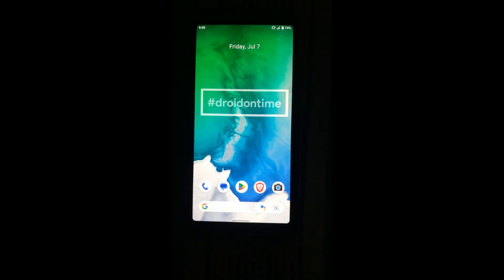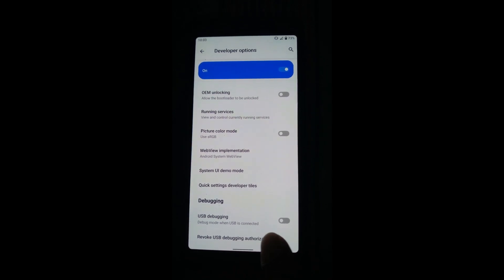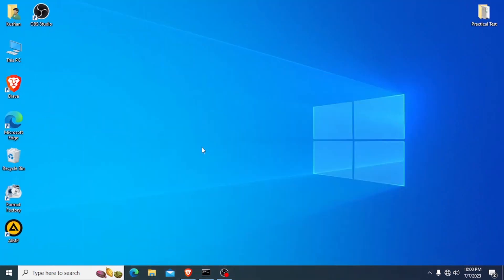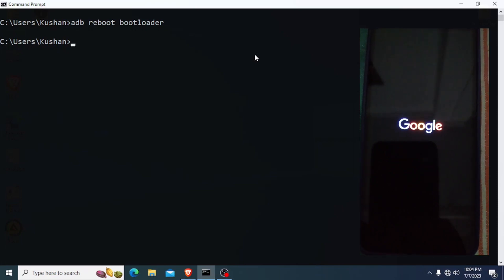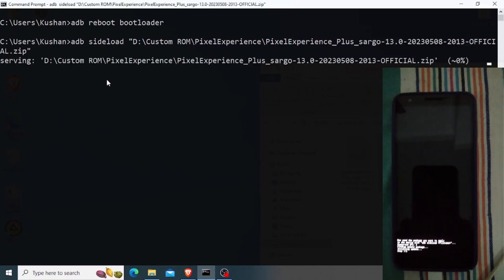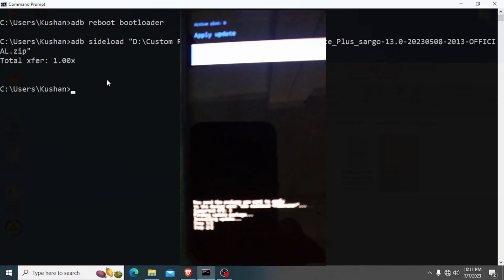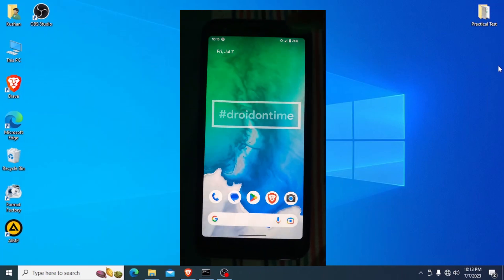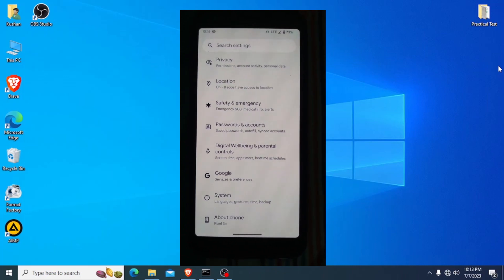How To Install Custom Rom On Android (Google Pixel 3a)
In this video, we will guide you step by step on how to install a custom ROM on your Google Pixel 3a. Custom ROMs offer a great way to personalize and enhance the performance of your device, giving you more control over the user experience.

In this comprehensive tutorial, we will cover everything you need to know, from preparing your device for the installation process to flashing the custom ROM and ensuring a successful installation. Our easy to follow instructions and visual demonstrations will make the entire process smooth and hassle free, even for beginners

Get ready to take your Pixel 3a to the next level with a custom ROM!